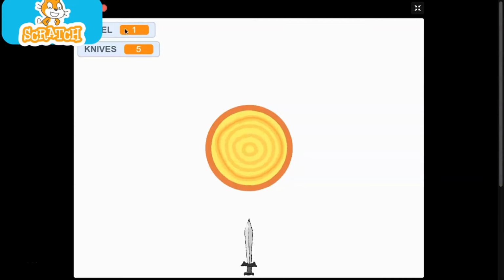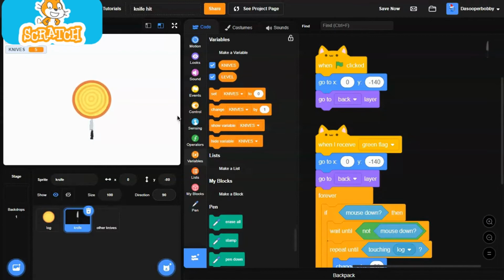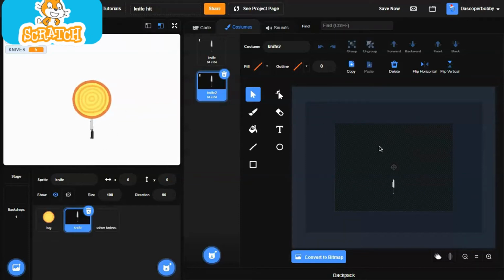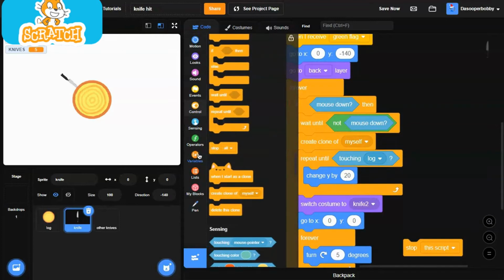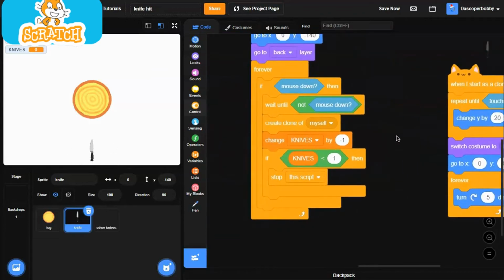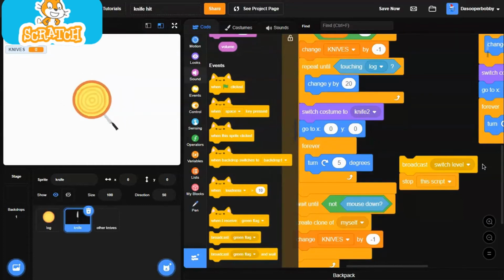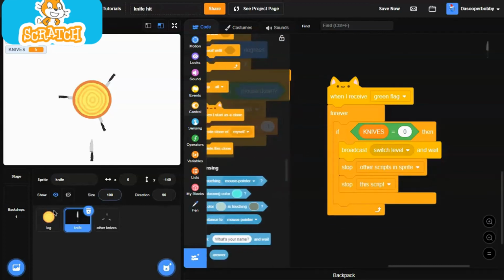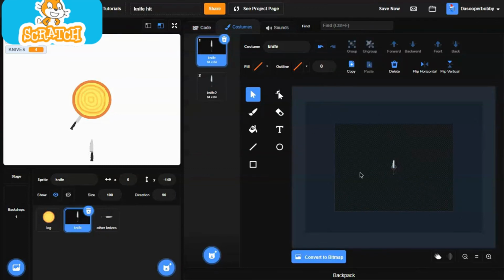How to Make Knife Hit || Scratch 3.0 Tutorial (Part 3)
Hey guys! This is part 3 on how to make knife hit on scratch. In this video we'll be looking at how to make more knives.